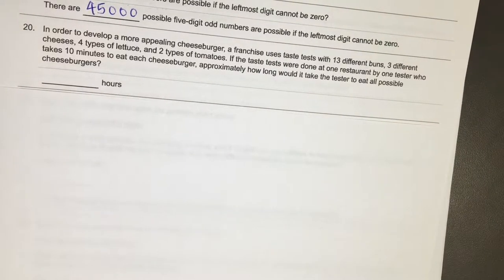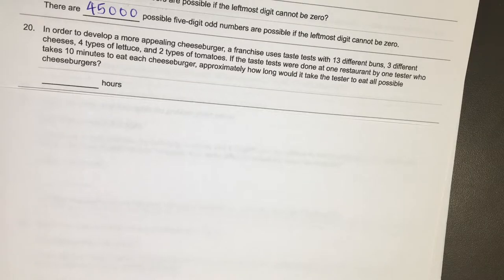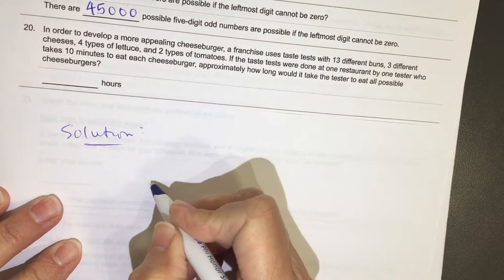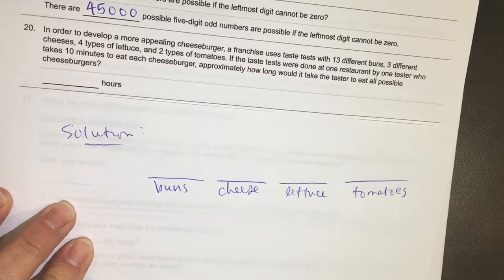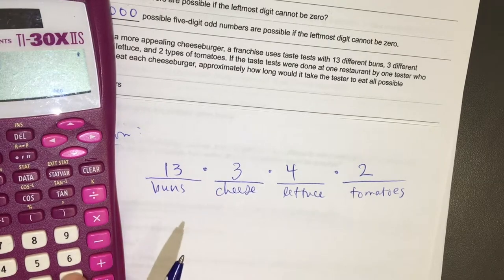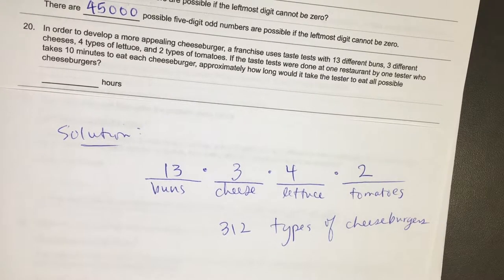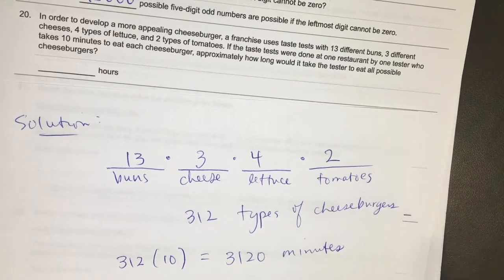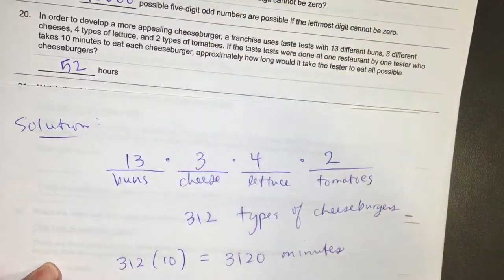Section 11.1 Cheeseburger Problem Video 11